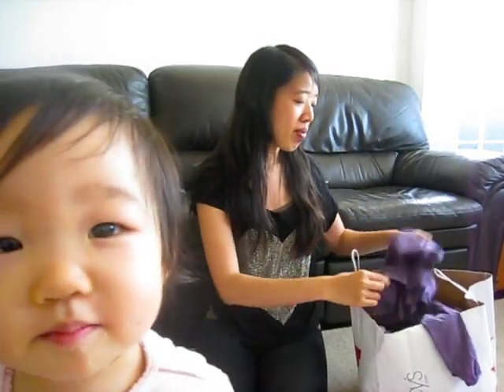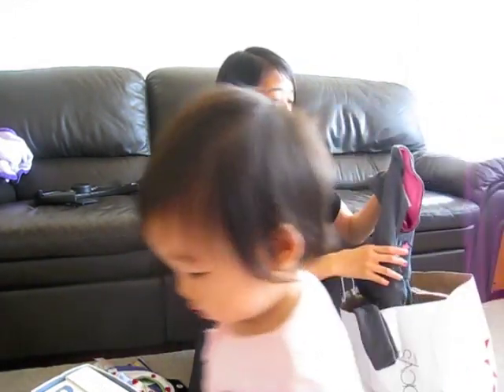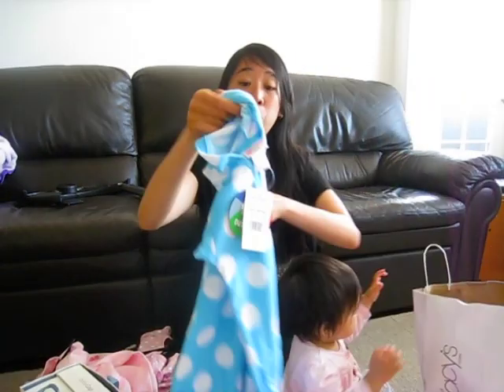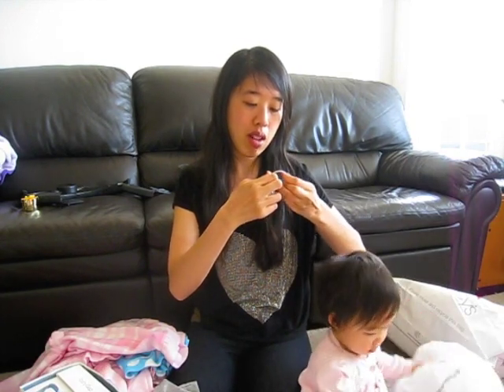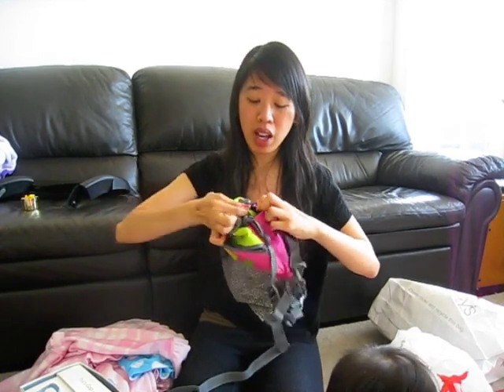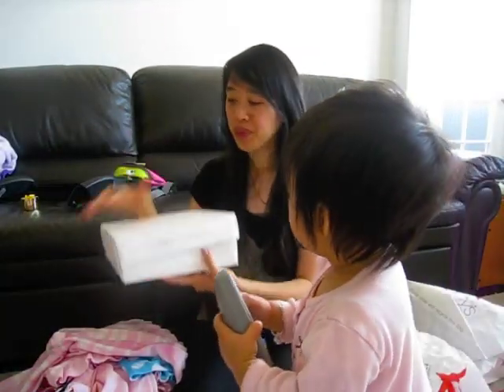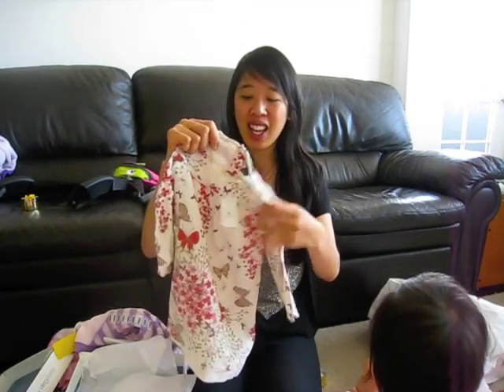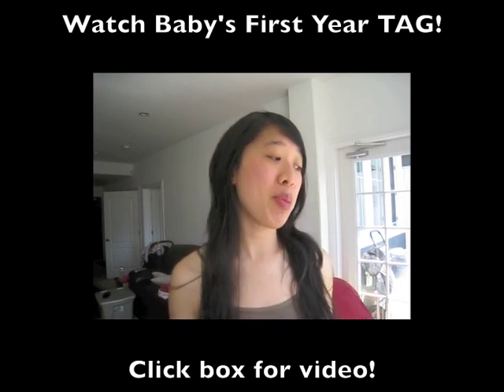Baby's First Birthday Fashion Haul!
What did your child get on his/her last birthday? :)